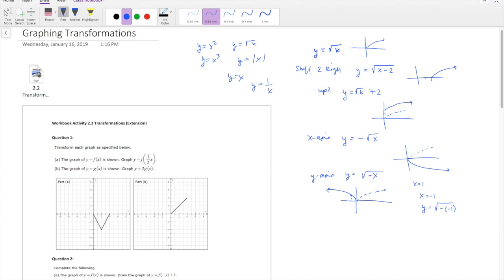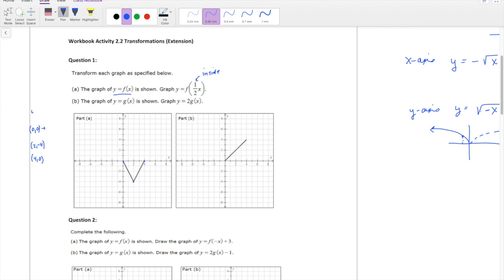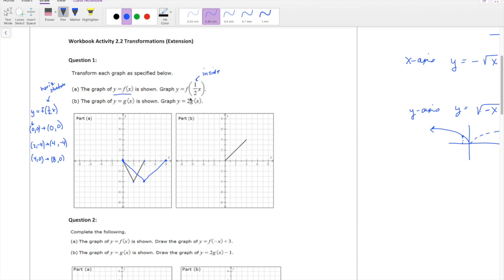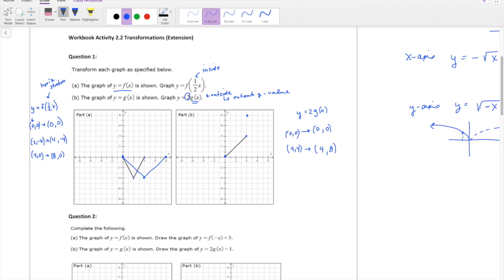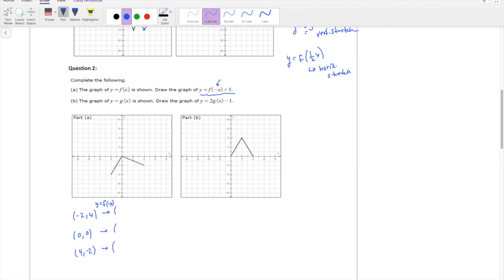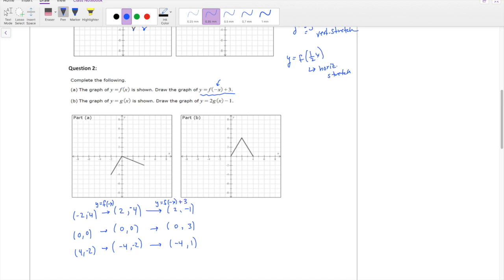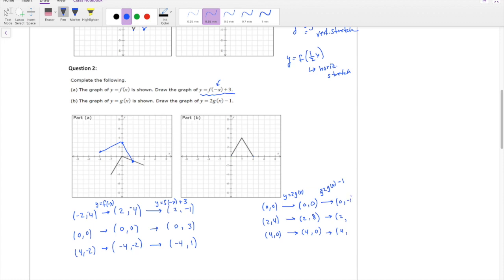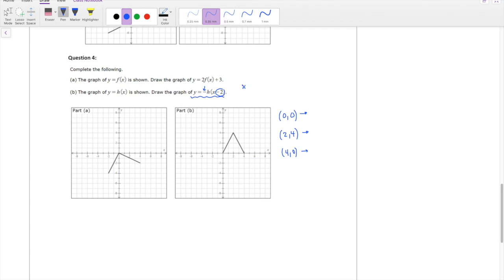Transformation in Function Notation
Transformations in function notation